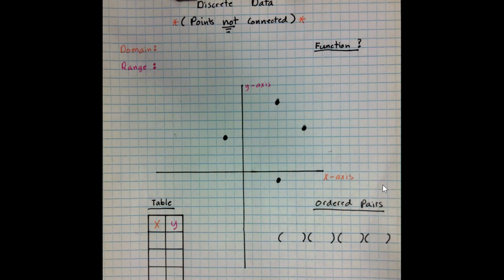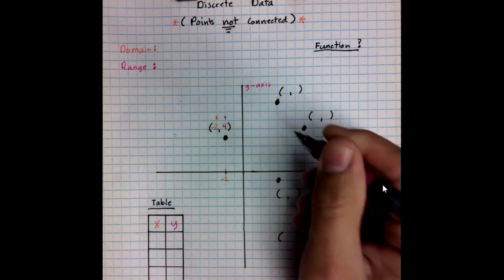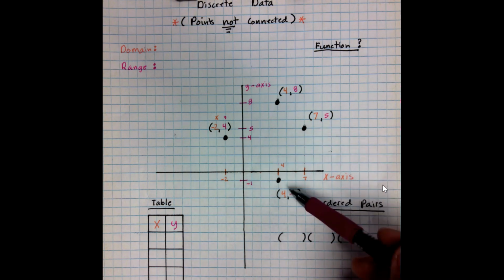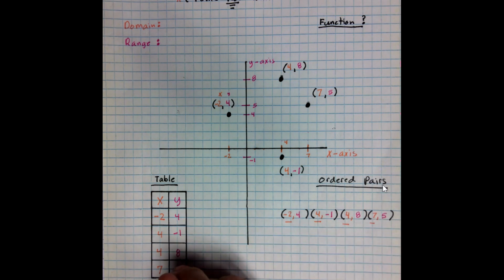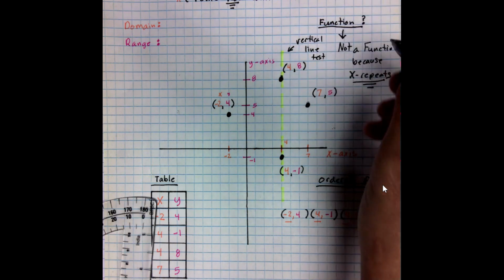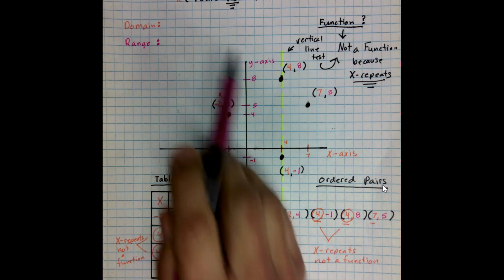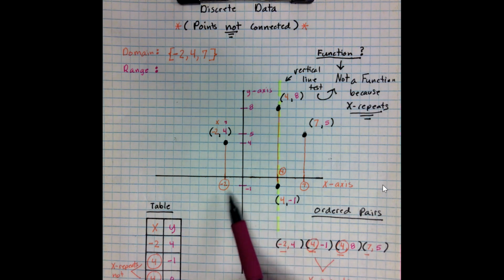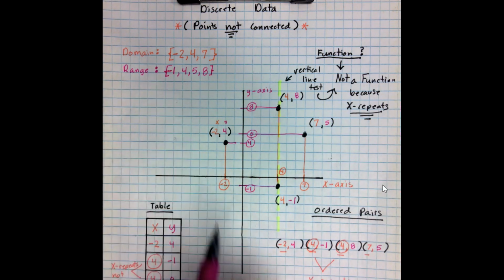Graph (Discrete Data)​Domain & Range / Function or Not